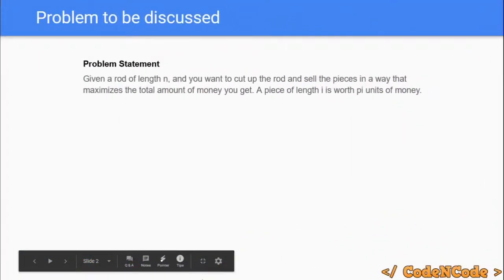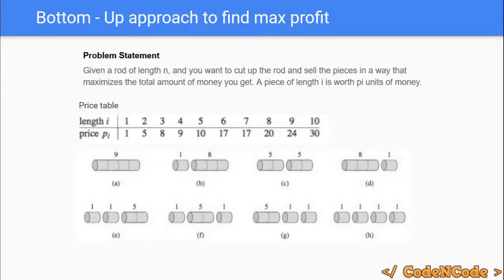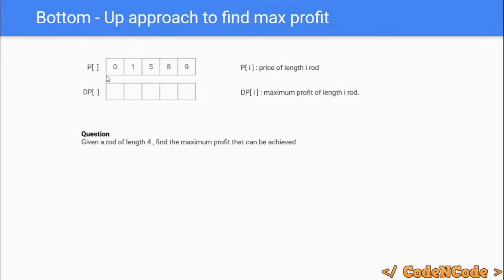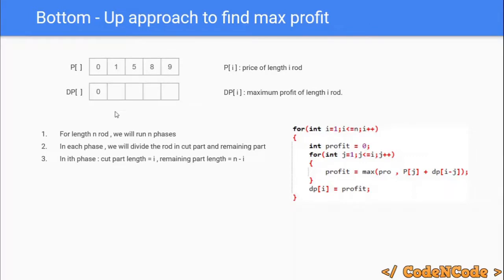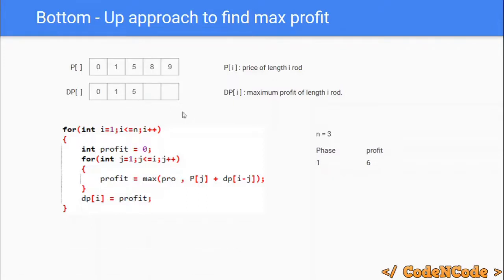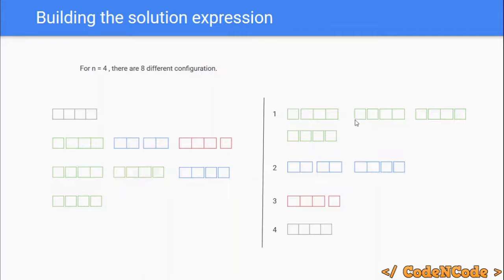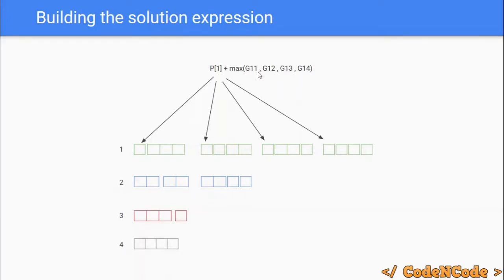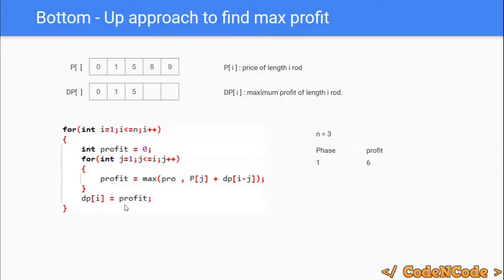L15 : Rod Cutting Problem | Dynamic Programming Part 1 | CodeNCode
In this lecture we will solve "Rod Cutting Problem" problem using dynamic programming.